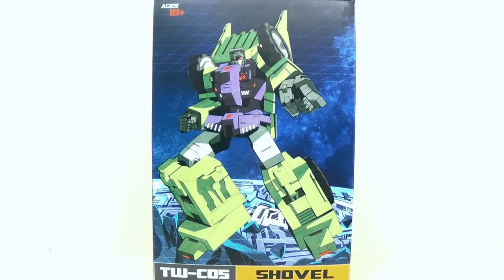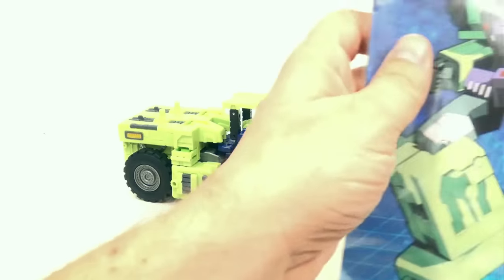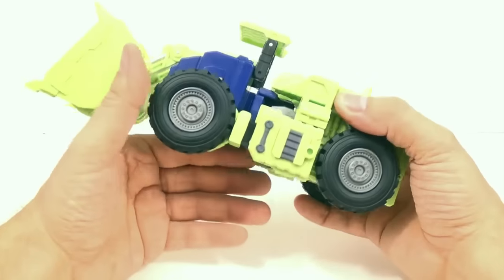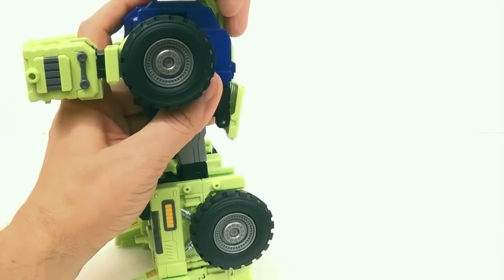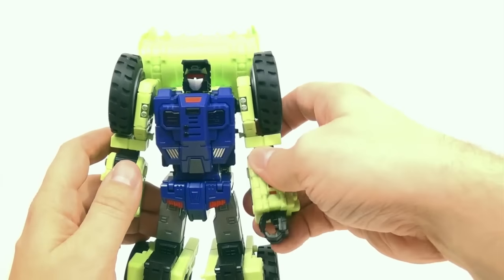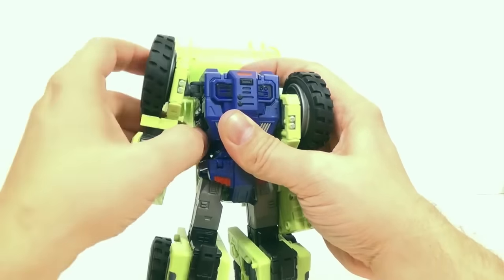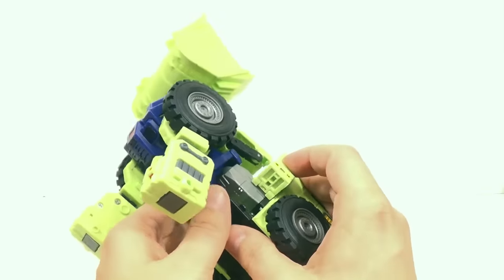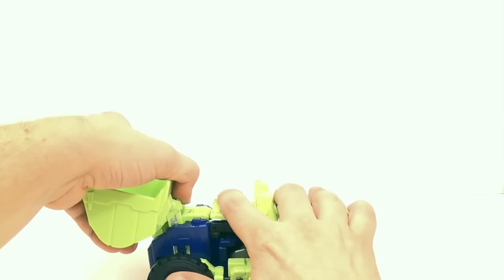ToyWorld TW-C05 Shovel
ToyWorld TW-C05 Shovel "Scrapper"